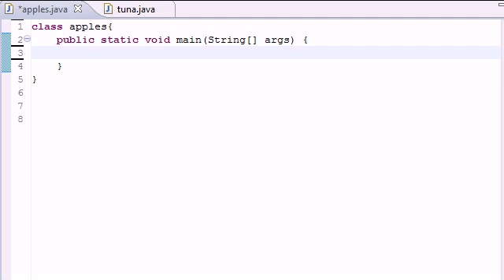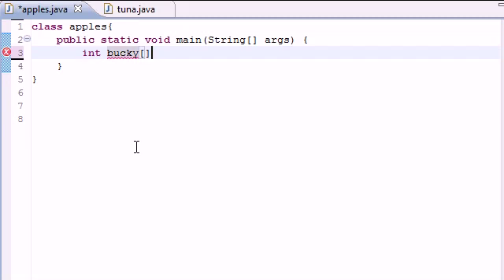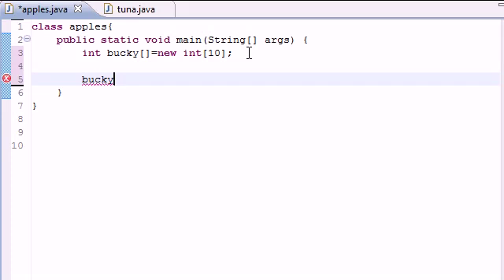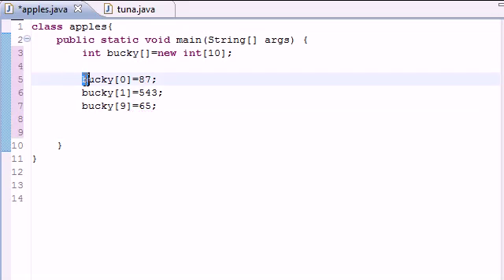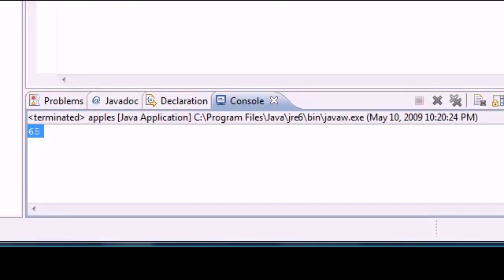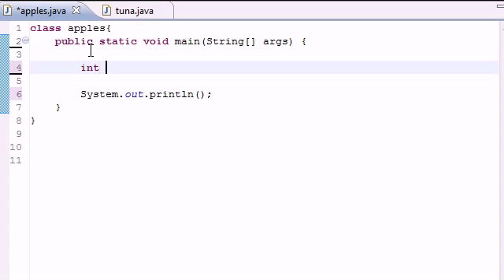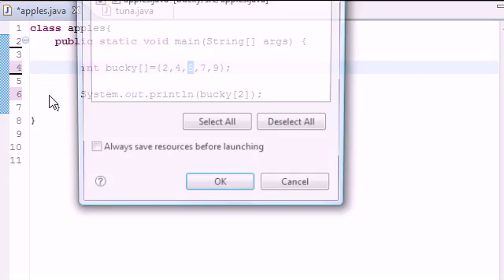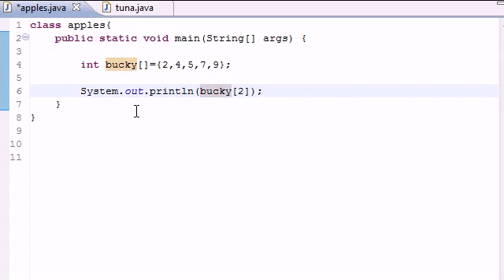Java Programming Tutorial 27 - Introduction to Arrays